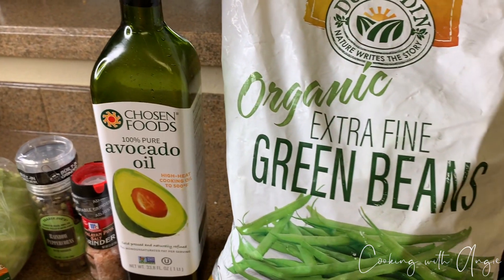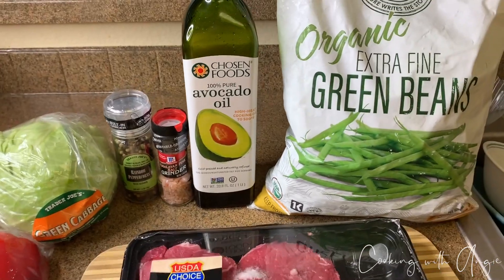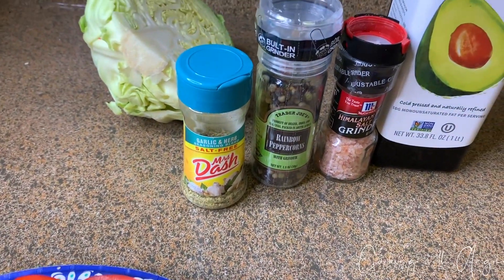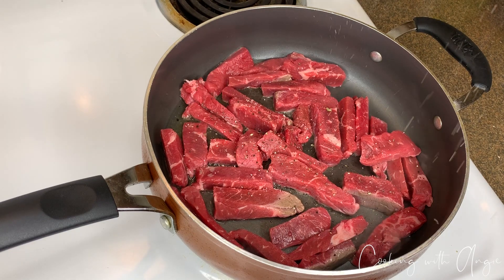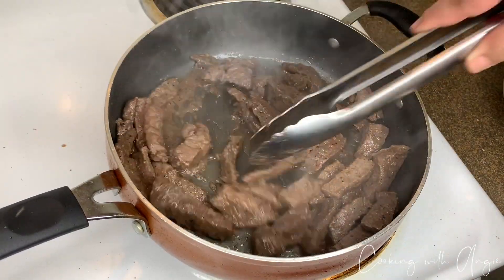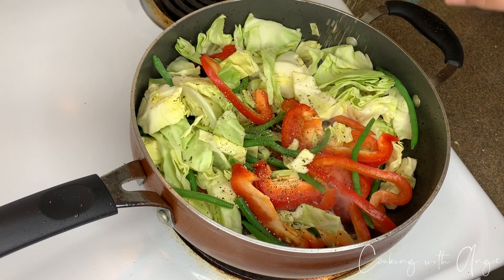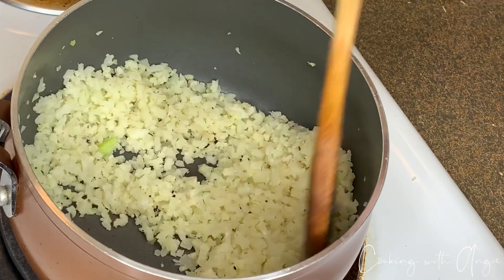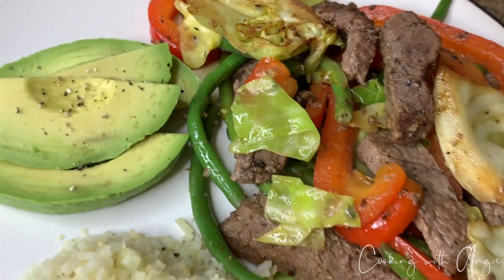KETO DINNER | BEEF STIR FRY & CAULIFLOWER RICE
This is a super easy Keto friendly dish to make, as I mention in the video use whatever veggies you best enjoy to stir all up if for some reason you’re not the biggest fan of the ones shown.
Most definitely keep a look out for more recipes like this, that are keto friendly as I take you all along with me in my journey to a healthier lifestyle.

INGREDIENTS ⬇️

Sirloin steak
Cabbage
Red Bell Pepper
Extra fine Green Beans
Avocado oil
Seasonings
( Pink salt, rainbow peppercorns, Mrs dash garlic and herb)
2 cups of Organic Riced Cauliflower
(purchased at Costco)